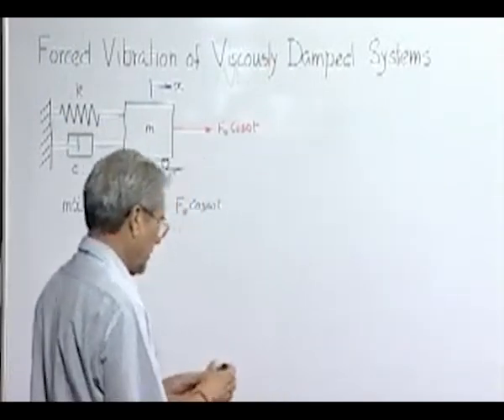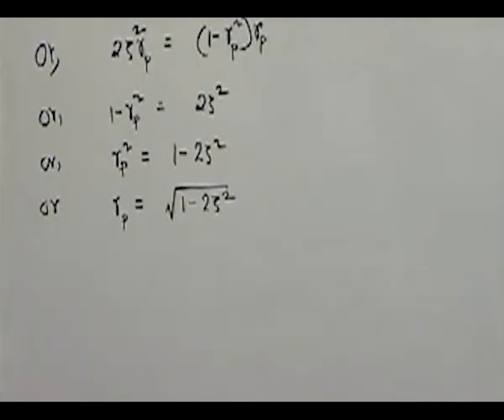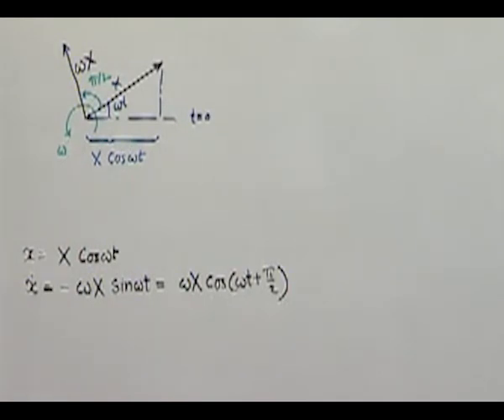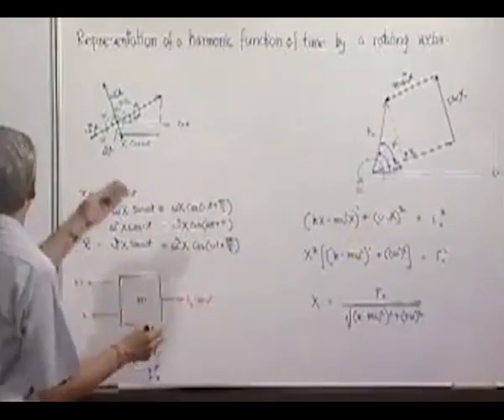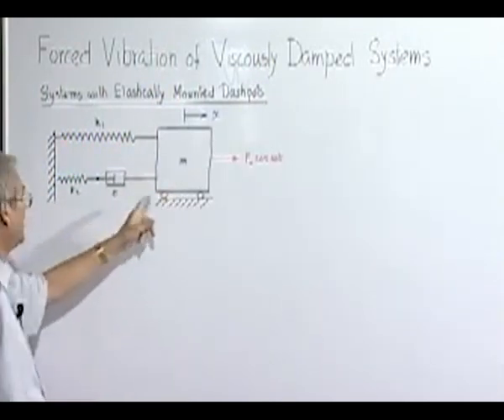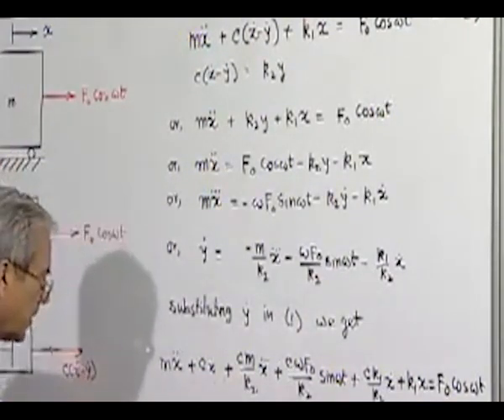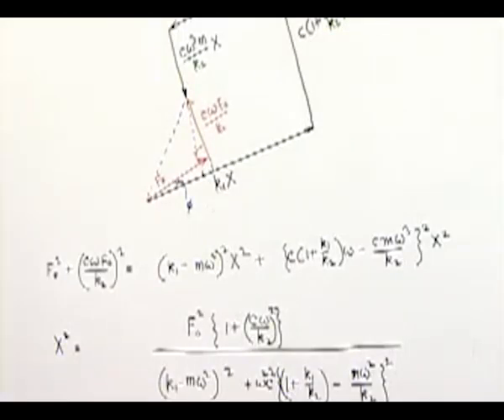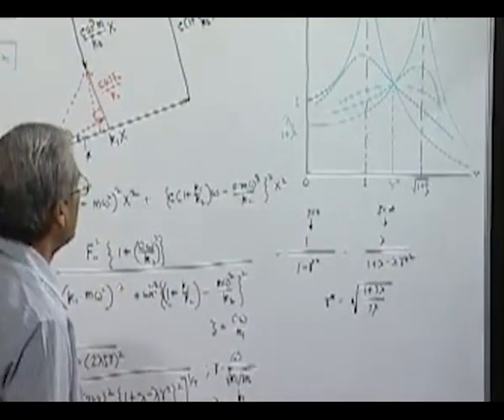Lec29: Rotating Vector Approach